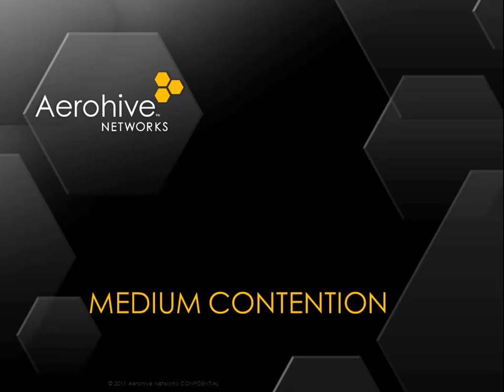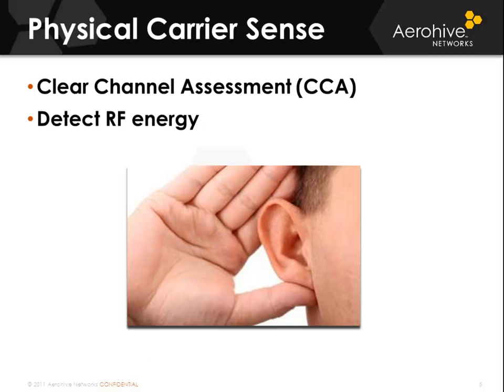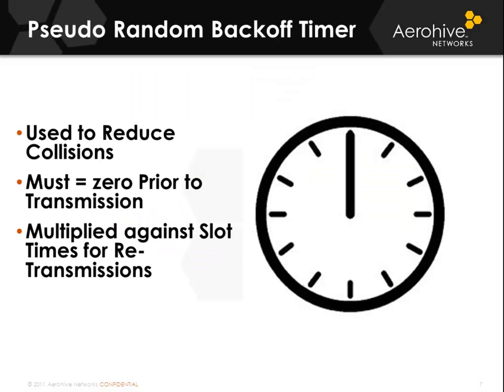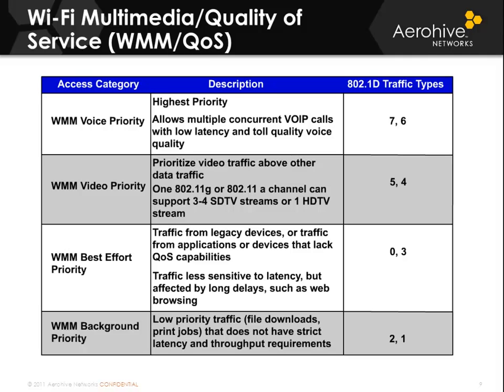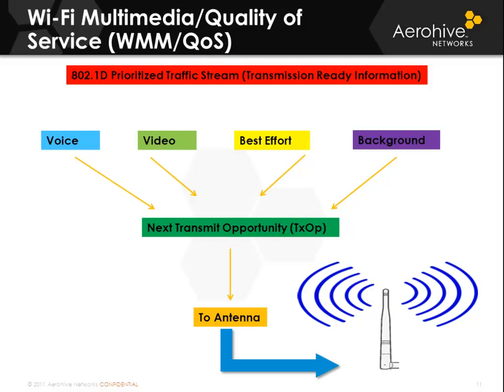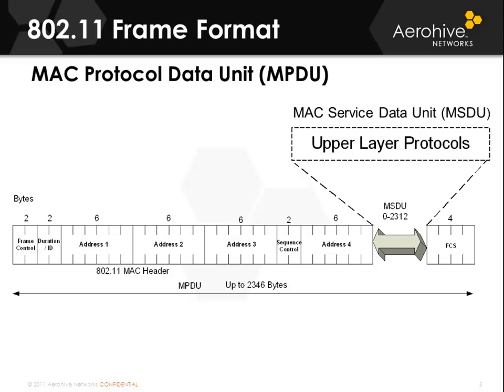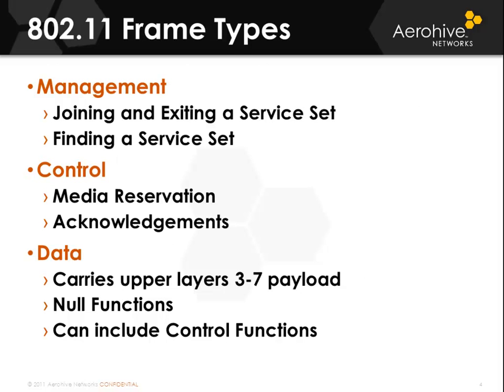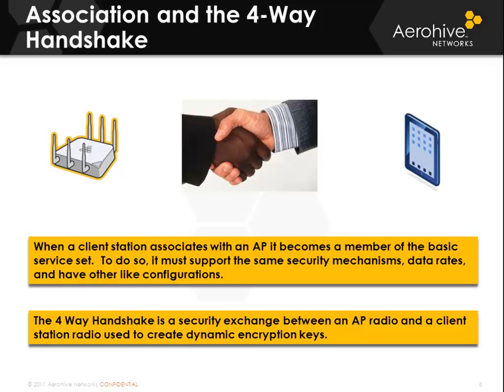Aerohive's Medium Contention.mp4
A discussion covering the contention for the medium in 802.11 wireless networks